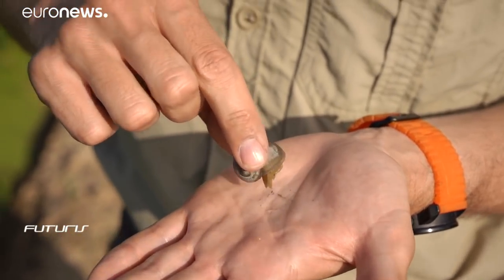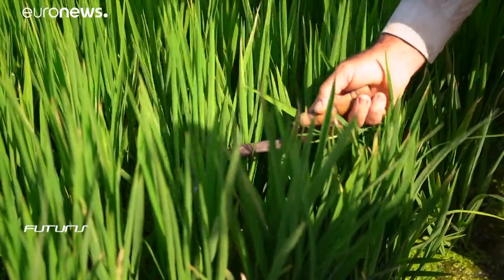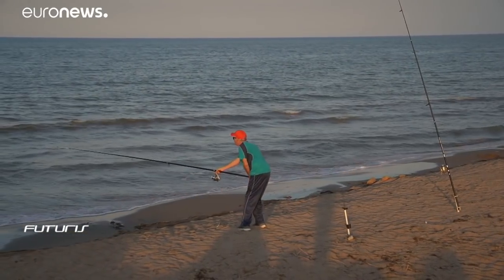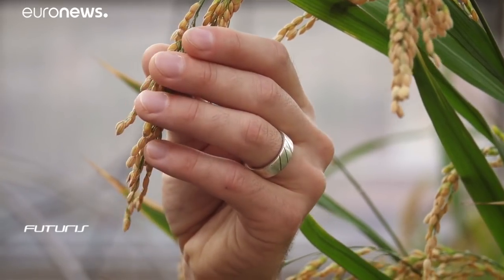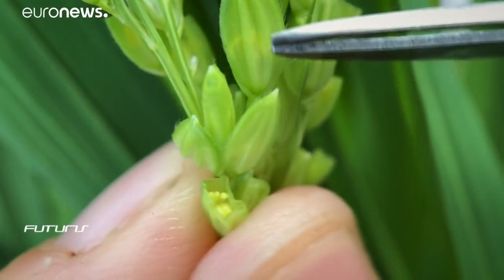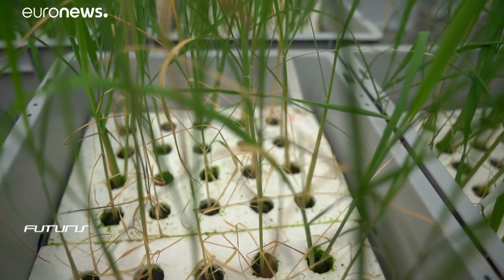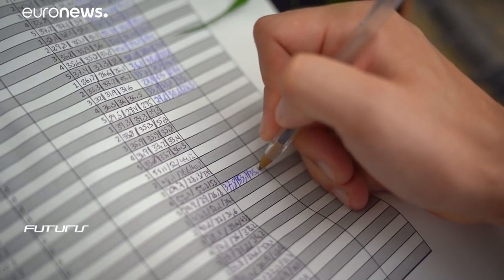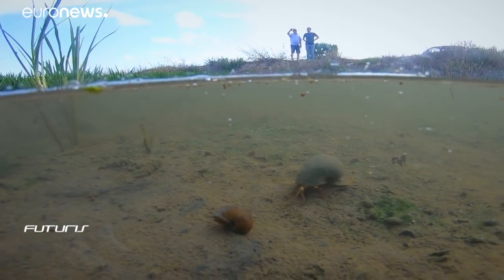Scientists try seawater to save Europe's rice from rapacious invasive snail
Experiments in Spain could also lead to a salt-resistant rice strain that may prove invaluable in the future as rising oceans threaten rice paddies the world over.…